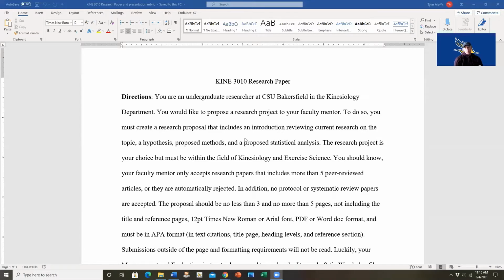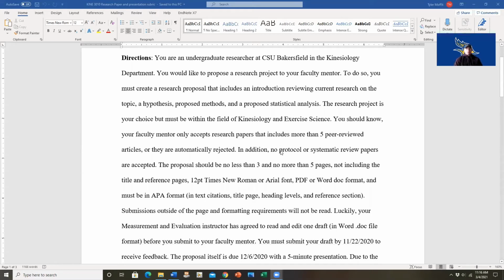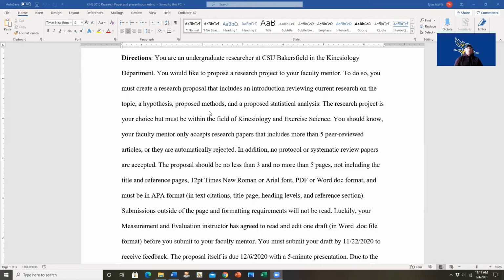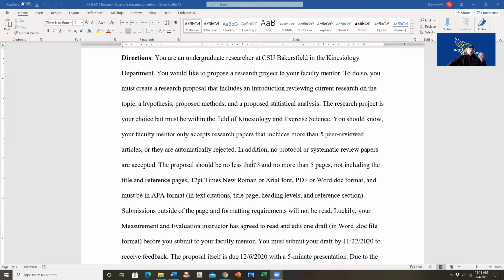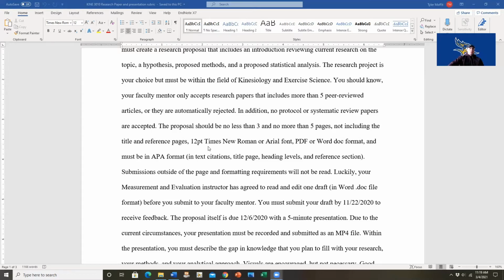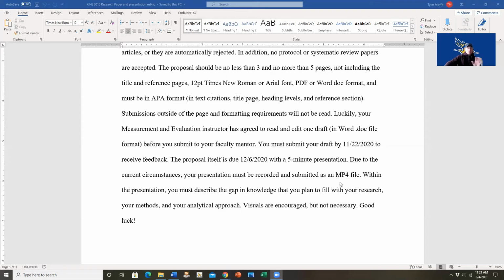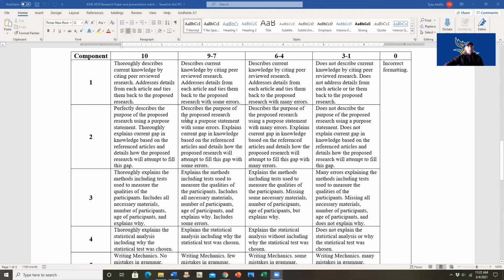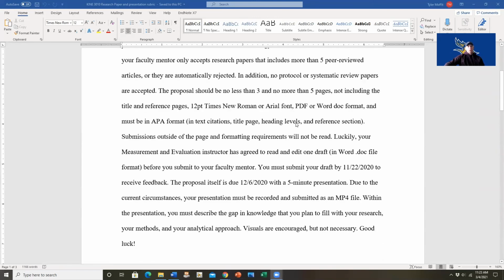KINE 3010 Research Paper and Presentation Directions Video